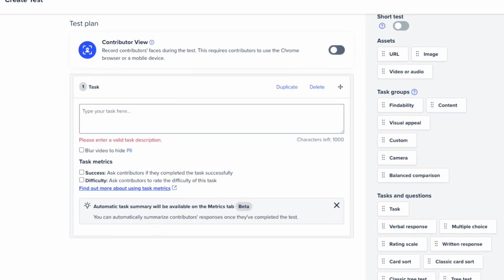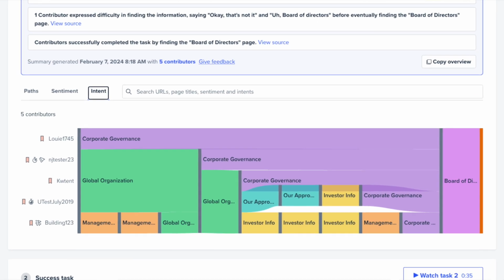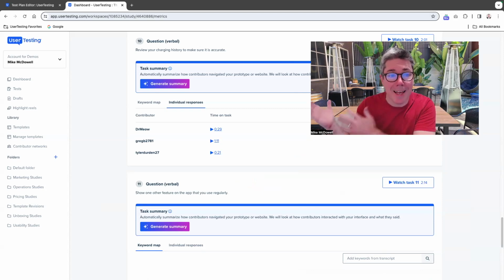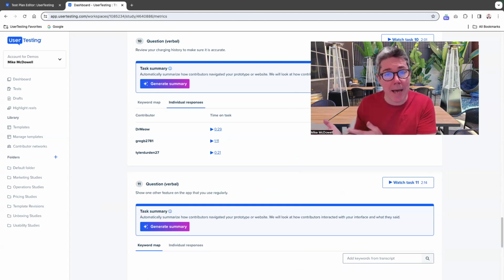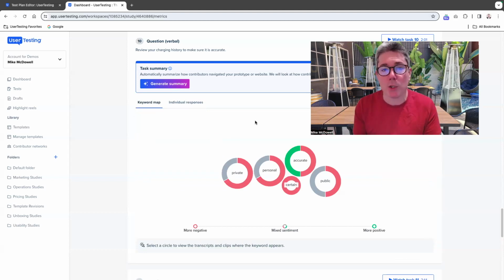UserTesting Hacks! - Repurposing the Verbal Question to Get Better Mobile App Testing Results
Running mobile apps through UserTesting is awesome but not without a small limitation on the enhanced metrics side of the output. Because mobile apps don't have pages/URLs, the insanely great interactive path flows can't generate which means there's no visualization of the participants completing the path through your application.

In this very special hack of the week, Mike shows how the verbal question can be repurposed to show you in less than 1 second how people responded to completing tasks in your mobile app.